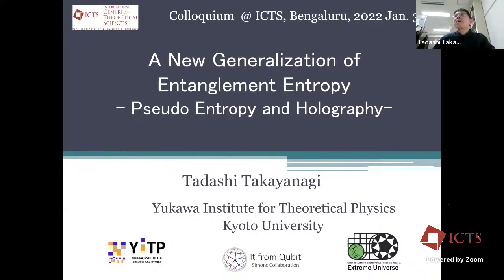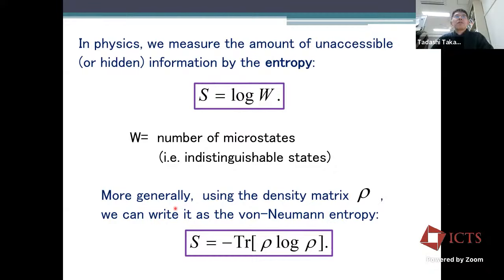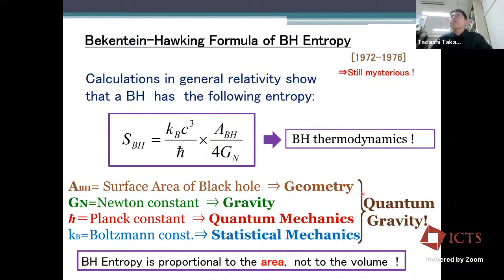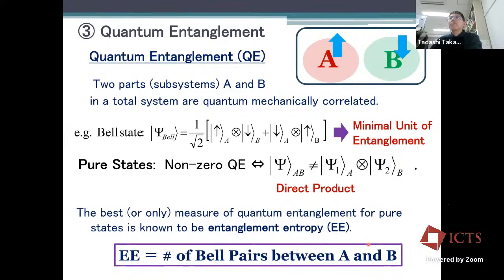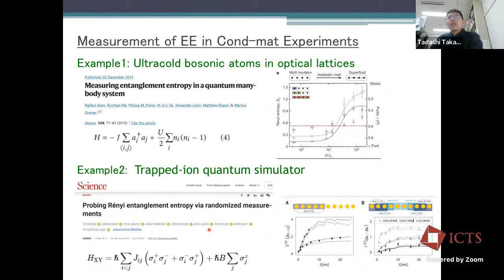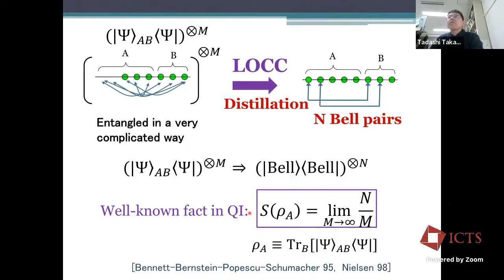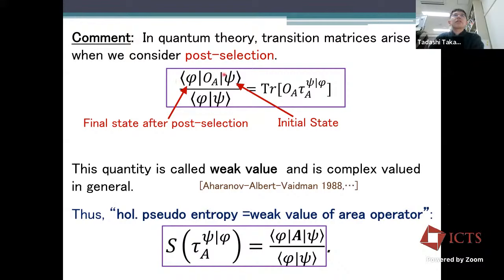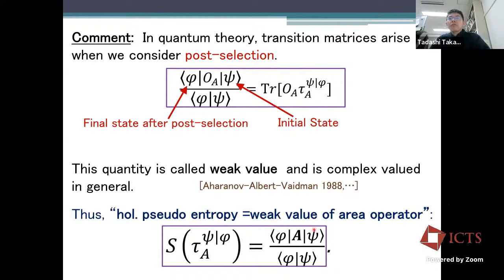A New Generalization of Entanglement Entropy by Tadashi Takayanagi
COLLOQUIUM

A New Generalization of Entanglement Entropy

SPEAKER: Tadashi Takayanagi (Yukawa Institute for Theoretical Physics, Kyoto University, Japan)

DATE & TIME: 31 January 2022, 15:30 to 17:00

VENUE: Online

ABSTRACT:
The idea of holography in string theory provides a simple geometric computation of entanglement entropy. This generalizes the well-known Bekenstein-Hawking formula of black hole entropy and strongly suggests that a gravitational spacetime consists of many bits of quantum entanglement. After we give a brief review of this field, I will explain progresses on a recently introduced quantity called pseudo entropy, which generalizes the entanglement entropy and has a manifest gravity dual.